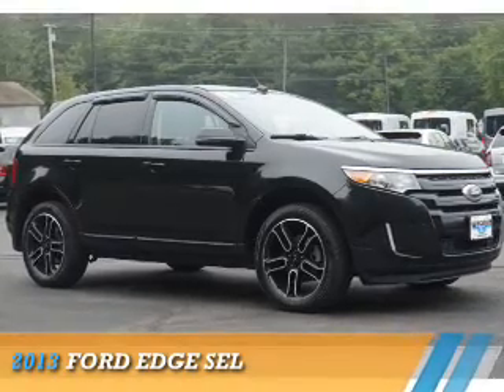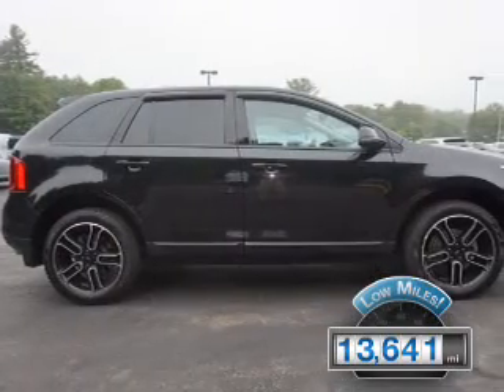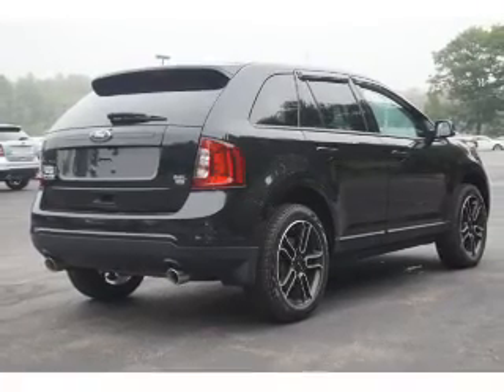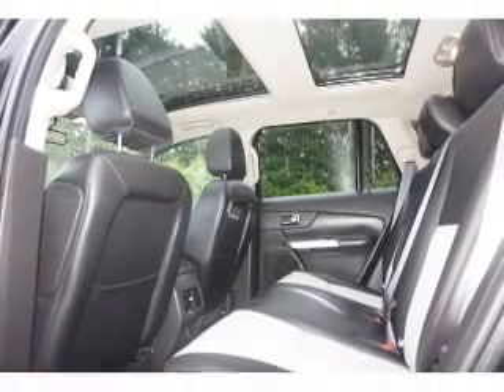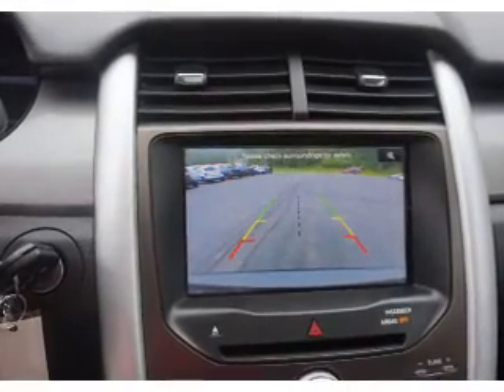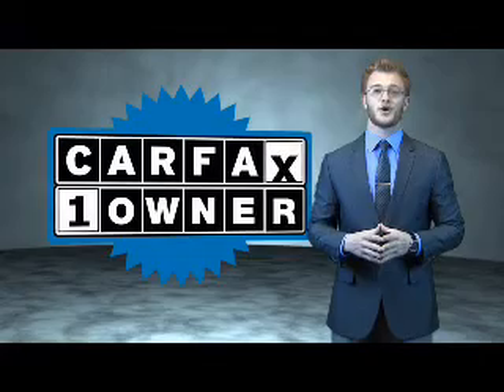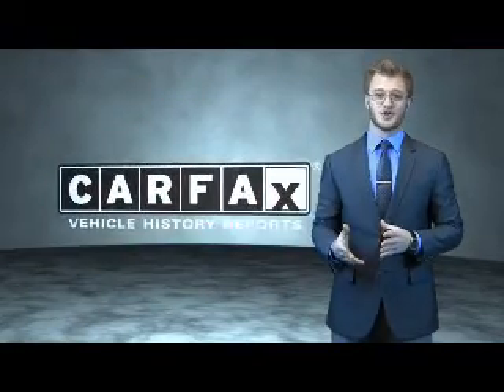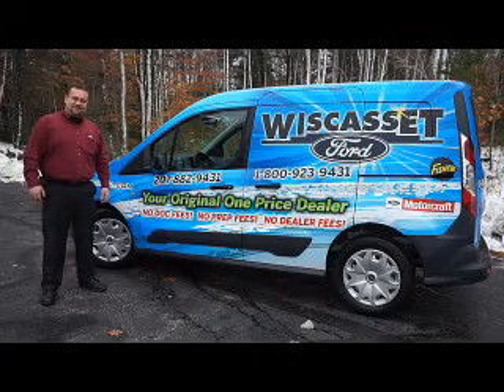2013 Ford Edge W50769A - Wiscasset ME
Year: 2013
Make: Ford
Model: Edge
Trim: SEL
Engine: 3.5 liter 6 cylinder AWD
Transmission: Shiftable Automatic
Color: Black
Mileage: 13641
Address:
378 Bath RoadWiscasset, ME 04578
VIN:2FMDK4JC6DBB40470